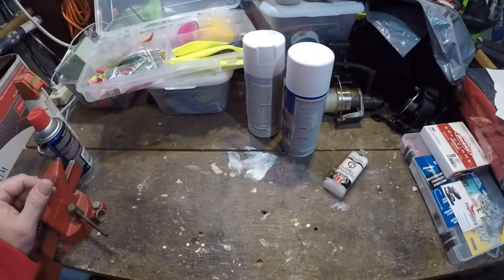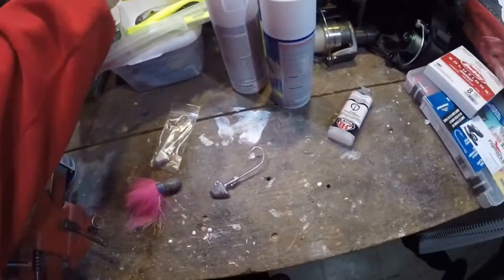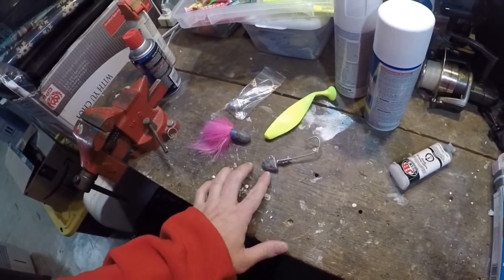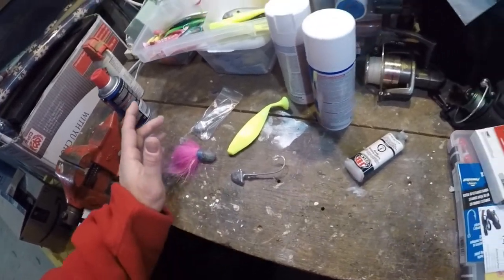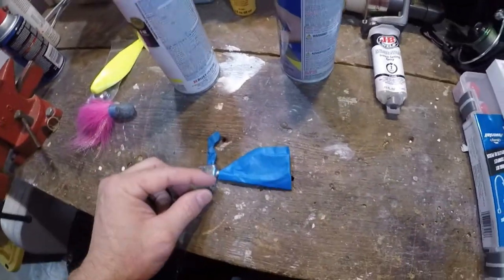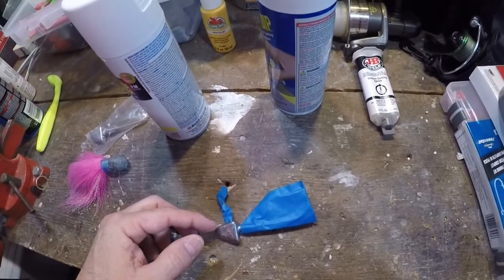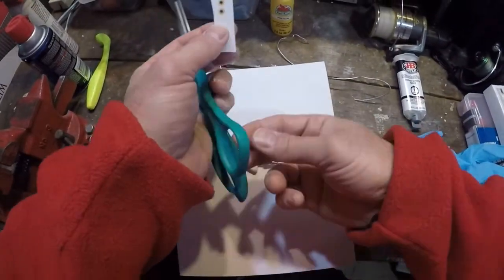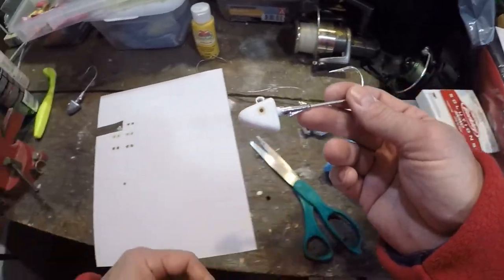Paint and PIMP Your Jig Heads for Pennies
How to video on how to paint your boring old jig heads and "PIMP" them out to create some pop and add realistic eyes using materials around the house.